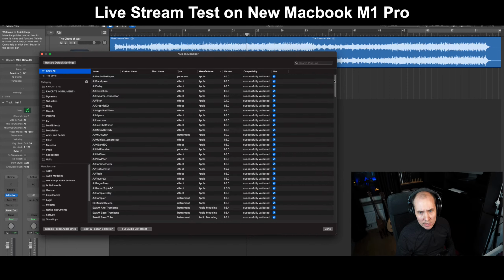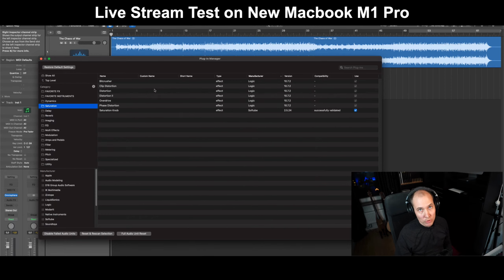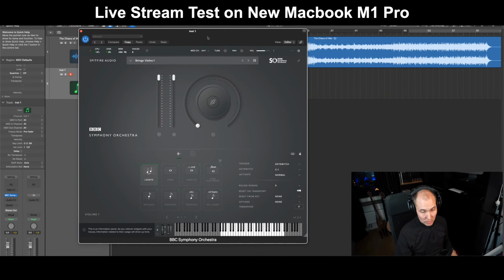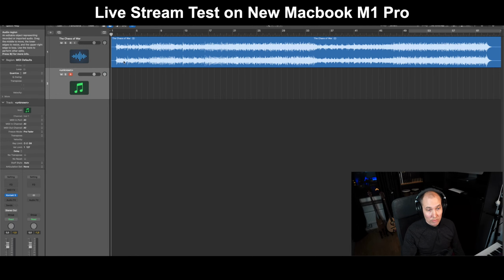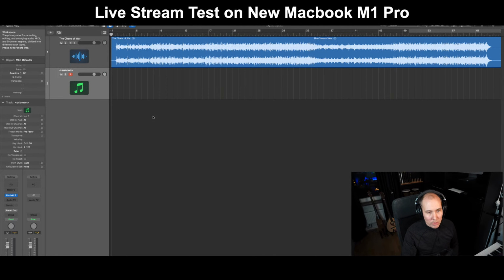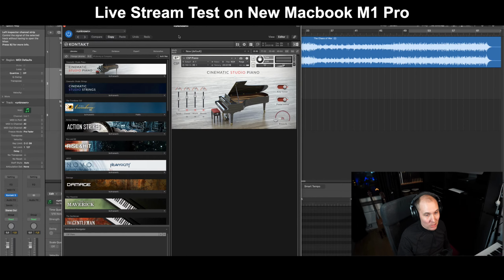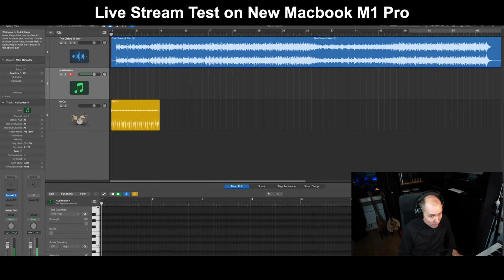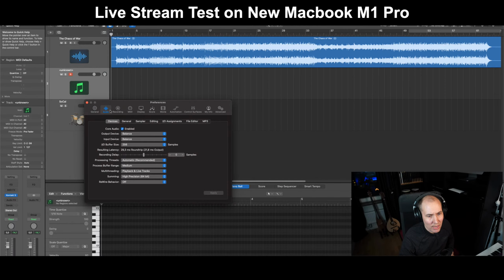First Live Stream Test on new Macbook M1 Pro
Let's Chat and Hangout Live. Testing my new live streaming setup! =)

WHAT DO YOU WANT TO LEARN?

I wish you great success on your journey in music! =)
Composer | Sound Designer | Educator

Hello Composers, Mike here! 😃